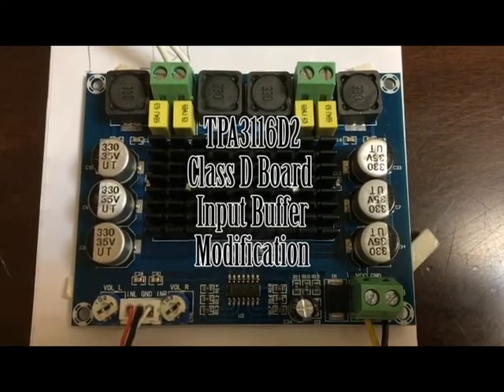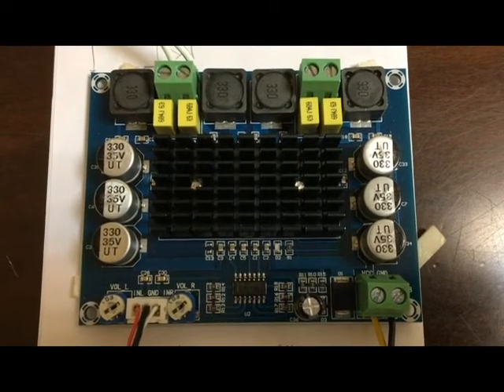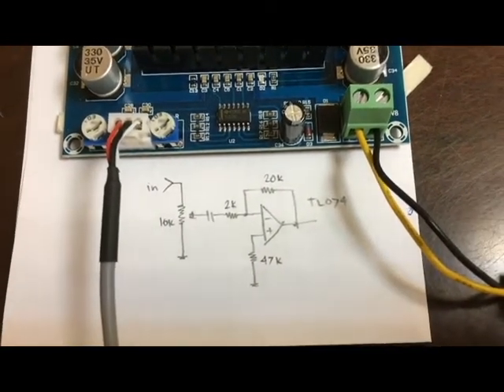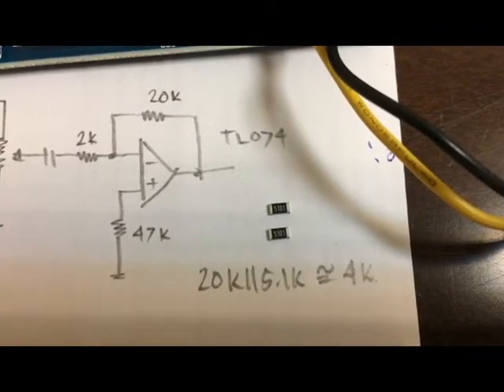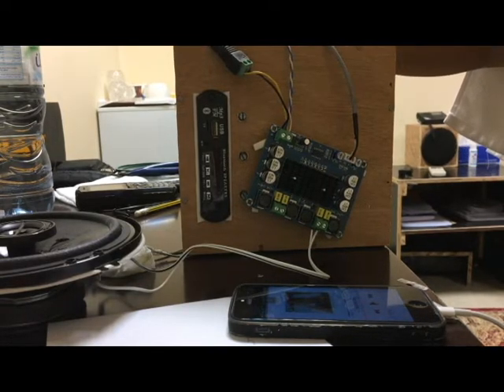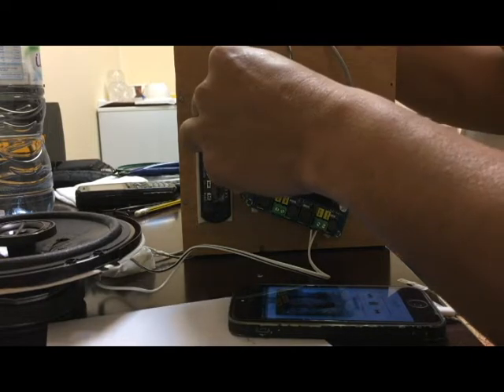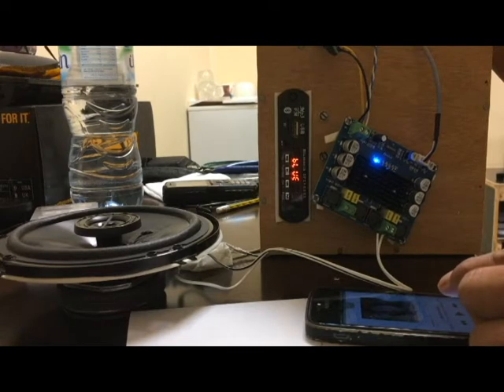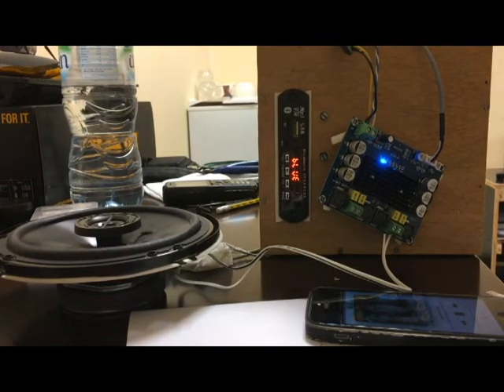Pinoy Elex - TPA3116D2, a class D amplifier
This is TPA3116D2 amplifier from aliexpress, u can get it from 6 to 10 dollars. I modified this board since its input pre-amplifier gain was too high, from x10 to x2(after mod). I made my own 2 band tone control using NE5532 opamp IC and ckt selection for freq cut and boost.